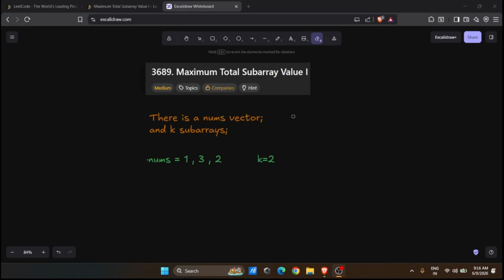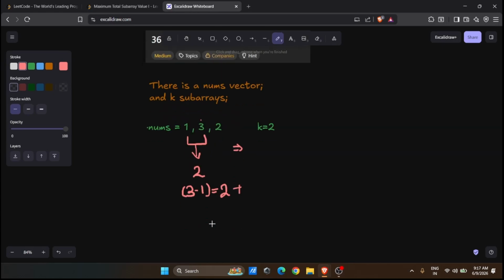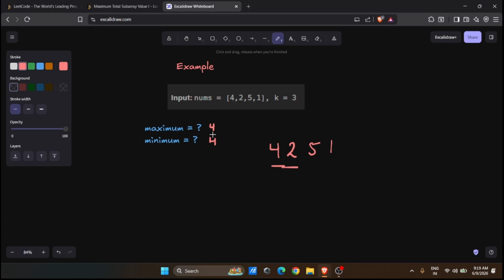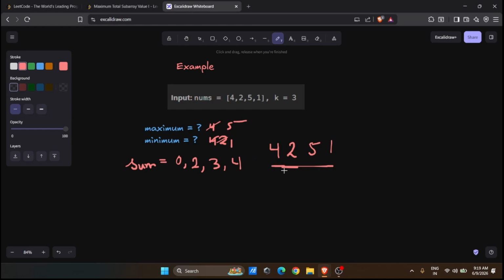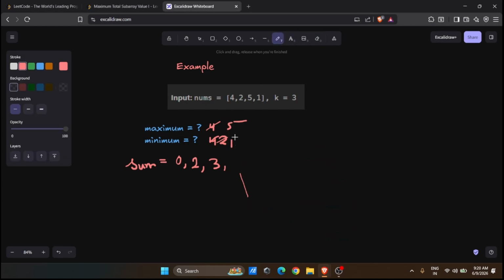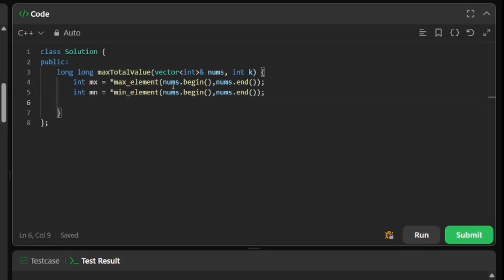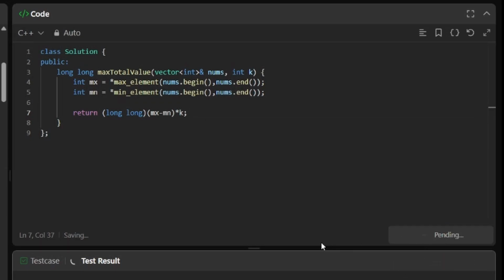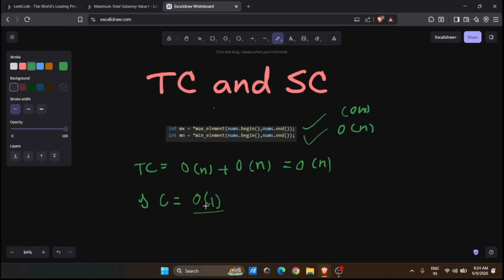LeetCode 3689: Maximum Total Subarray Value I | Explained with C++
🚀 Welcome back to Code Hunt!

In this video, we'll solve LeetCode Problem 3689 - Maximum Total Subarray Value I using an efficient approach in C++.

⚔️ Join Zoro as we break down the problem, understand the intuition, and implement the solution step-by-step.

📌 Problem Statement

Given an integer array nums, the total value of a subarray is defined as the sum of its elements.

Find the maximum total value among all possible subarrays.

⏱️ Timeline

00:00 Intro & Problem Explanation
01:34 Dry Run & Example
04:29 C++ Code Explanation
06:06 Complexity Analysis
06:42 Conclusion
07:09 Outro

💻 Code
GitHub Repository

LeetCode Problem

✅ Problem Analysis
✅ Brute Force vs Optimized Approach
✅ Kadane's Algorithm Intuition
✅ Interview Tips

📢 Connect With Code Hunt

💻 C++ | DSA | Competitive Programming
⚔️ One Piece × Coding Content